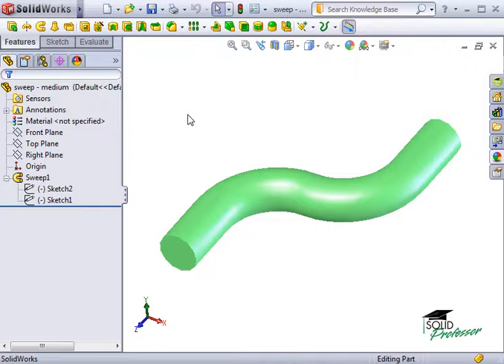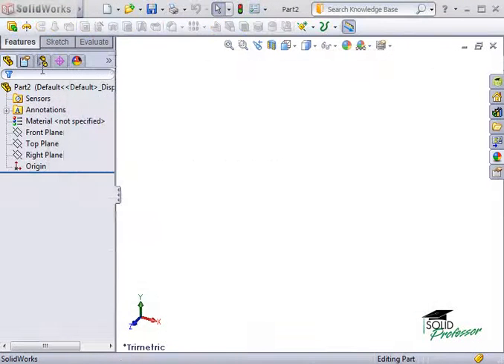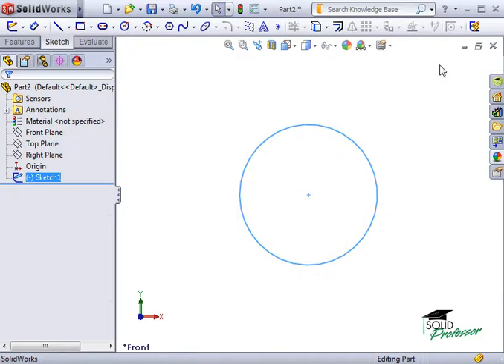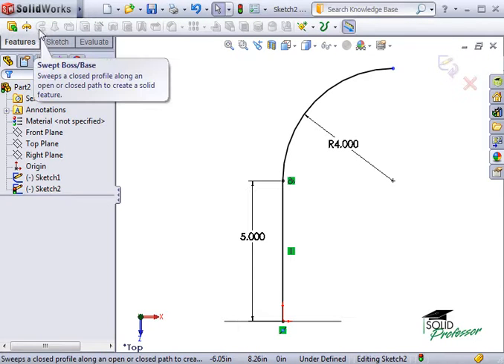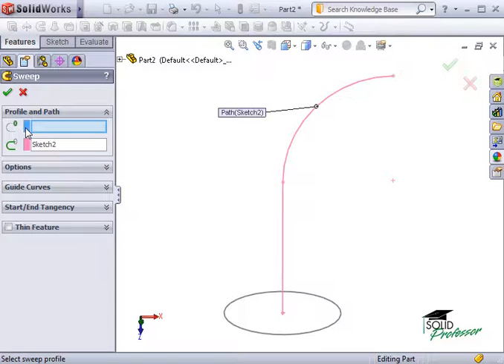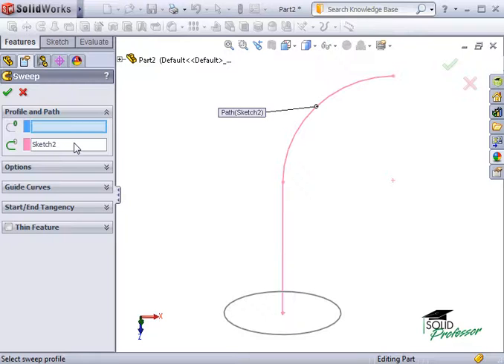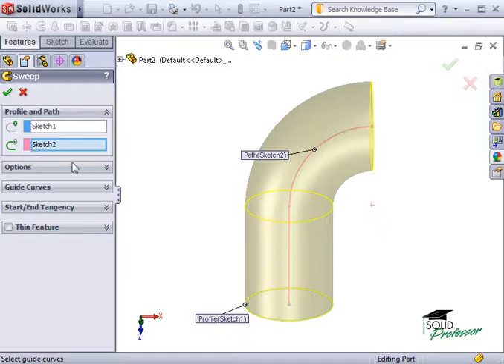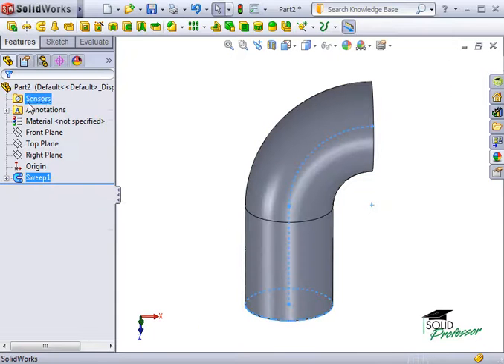3 Sweeps 2 The Basic Sweep